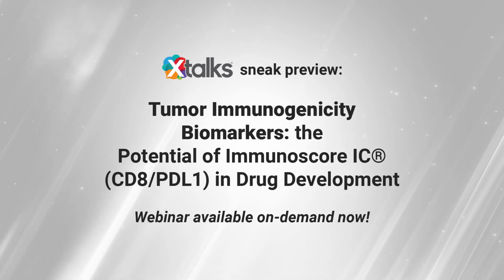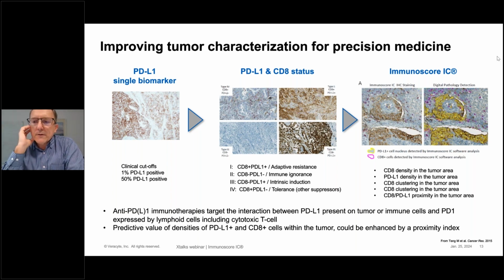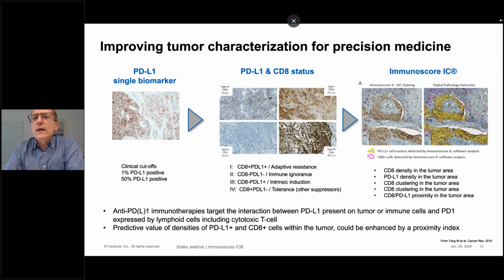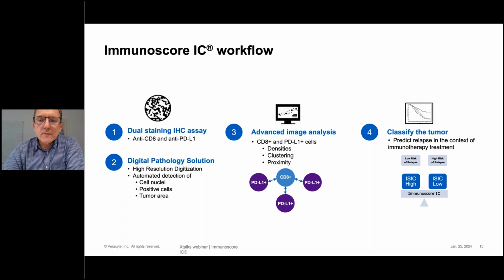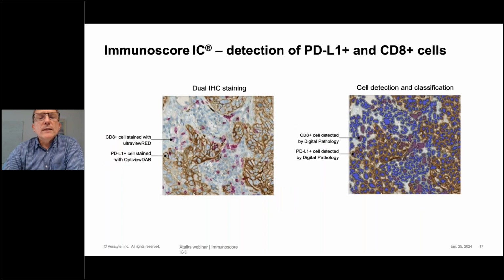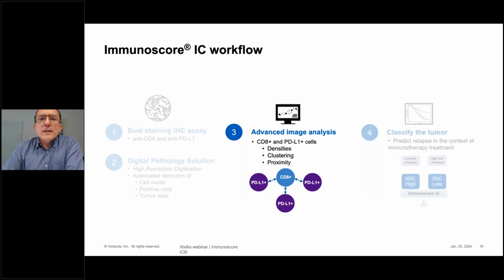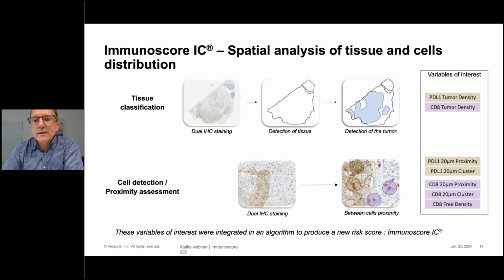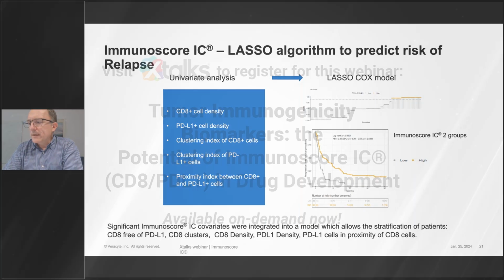Tumor Immunogenicity Biomarkers: the Potential of Immunoscore IC® (CD8/PDL1) in Drug Development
The field of immunotherapy has witnessed remarkable advancements in recent years, revolutionizing the way we combat cancer. One of the key factors driving these breakthroughs is the identification and utilization of tumor immunogenicity biomarkers that enable Clinicians to tailor treatments for individual patients. This webinar will showcase the Immunoscore Immune Checkpoint (CD8/PDL1) assay. Experts will provide an in-depth review of the assay’s analytical performance, clinical relevance and efficacy, with a focus on metastatic colorectal cancer (mCRC) and non-small cell lung cancer (NSCLC).

Join this webinar to engage in a dynamic discussion with the featured speakers, addressing key questions, potential challenges and future directions in harnessing Immunoscore IC® for precision immunotherapy.

The Immunoscore IC is available for clinical research. It has not been cleared nor approved by the FDA and is not for use in diagnostic procedures. Immunoscore IC® is a French registered trademark of Veracyte.